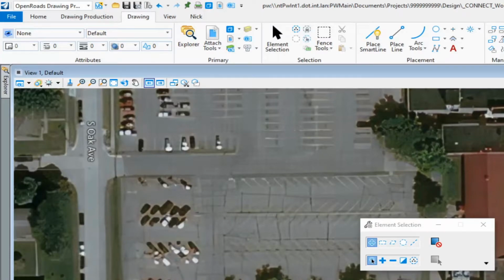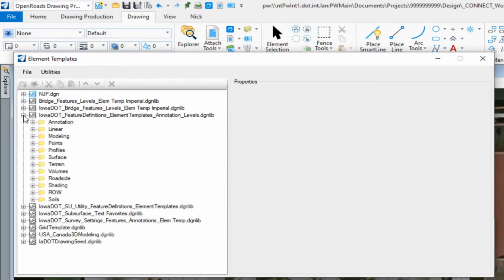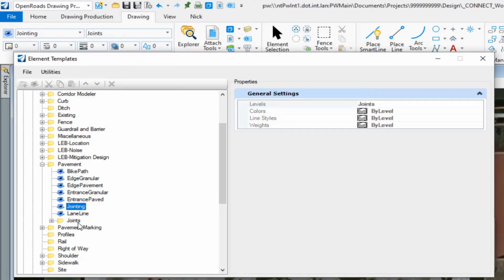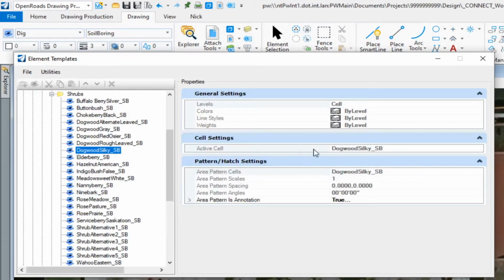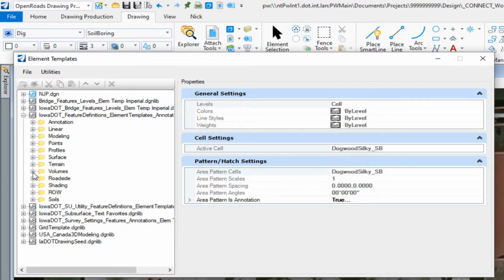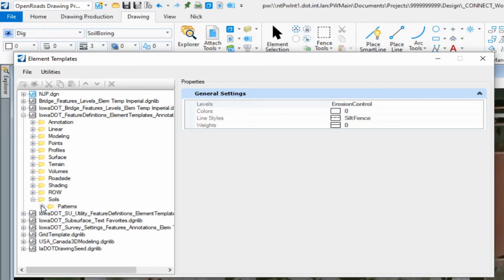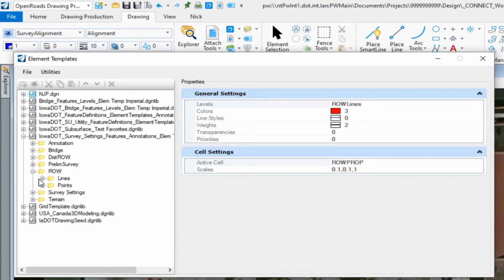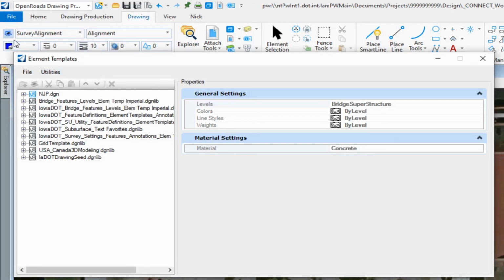Iowa DOT MicroStation ORD Connect - Levels and Element Templates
Covers the new reduced Levels and new Element Templates.